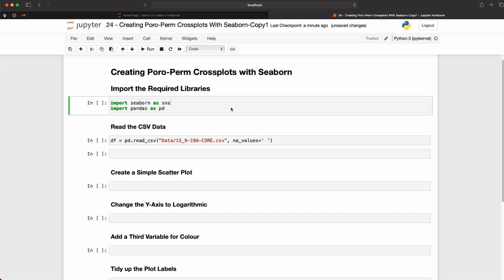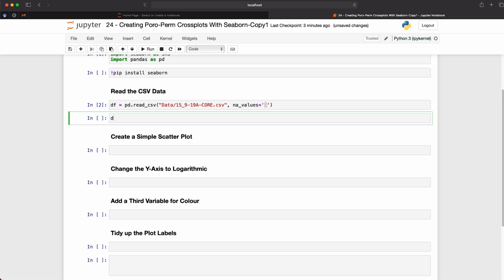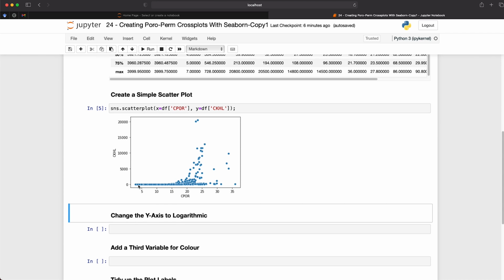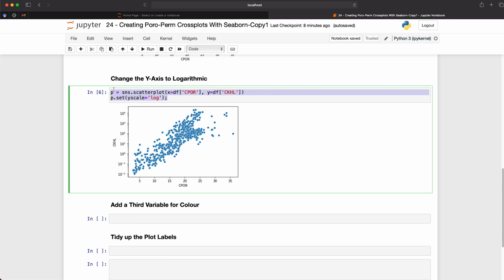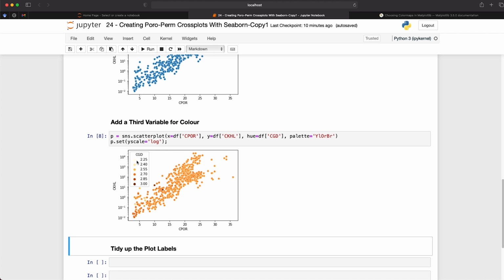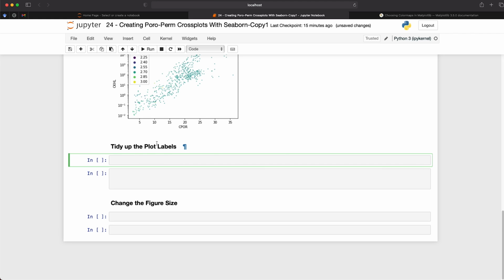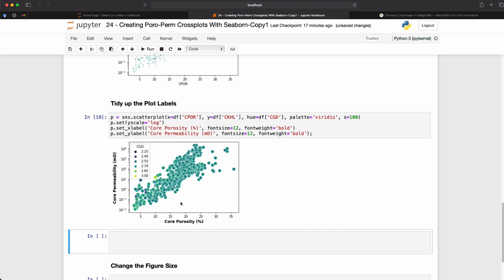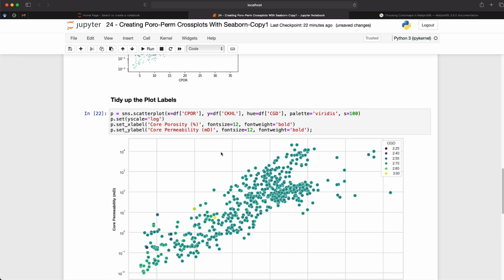Create Semi Log Scatter Plots in Python - Display Data on a Logarithmic Axis in Seaborn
A semi log scatter plot or line plot is a chart where one axis is scaled logarithmically and the other linearly or on a normal scale. In this tutorial video I show you how to convert one of the plot axes to a logarithmic scale whilst keeping the other axis on a linear scale.

PYTHON FOR DATA ANALYSIS: Data Wrangling with Pandas, NumPy, and IPython

FUNDAMENTALS OF PETROPHYSICS

PETROPHYSICS: Theory and Practice of Measuring Reservoir Rock and Fluid Transport Properties

WELL LOGGING FOR EARTH SCIENTISTS

GEOLOGICAL INTERPRETATION OF WELL LOGS